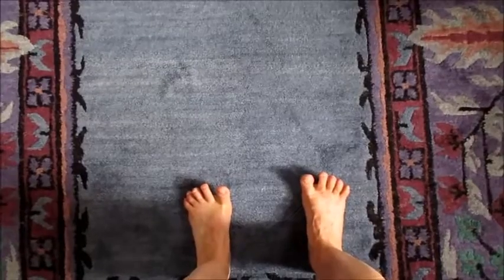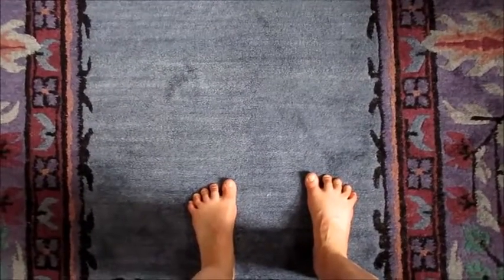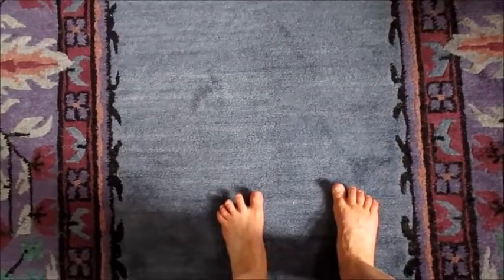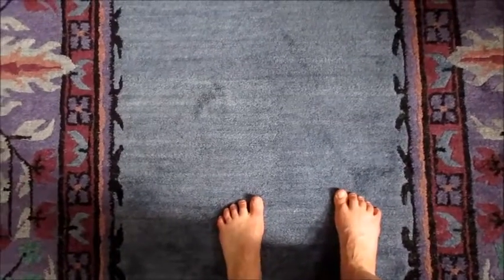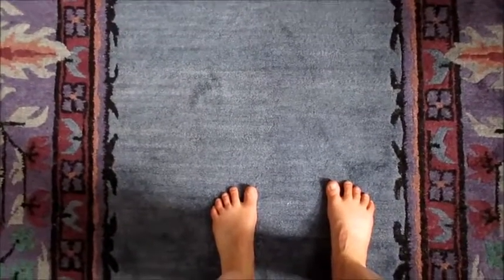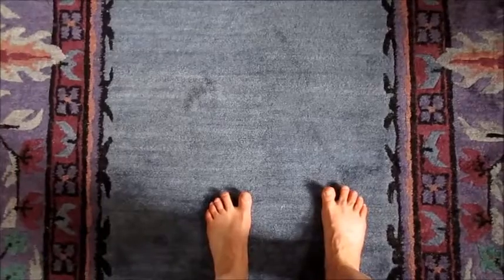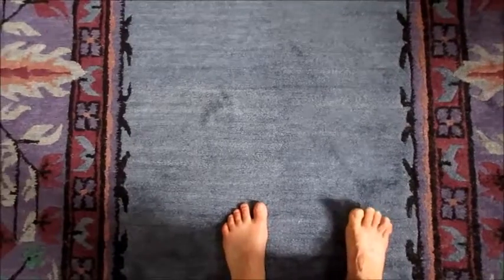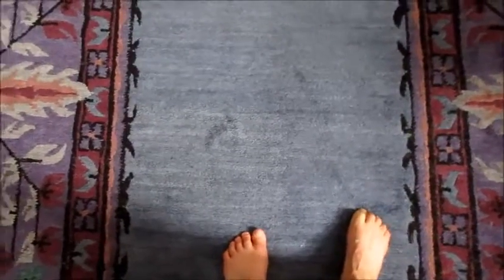Feet and Toes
Strengthen feet and toes, help with arches and pronation